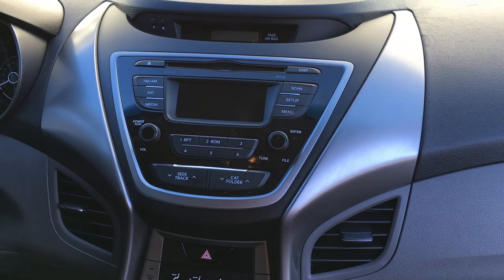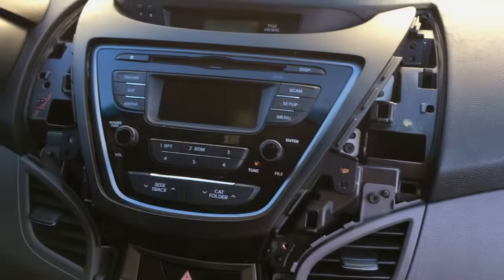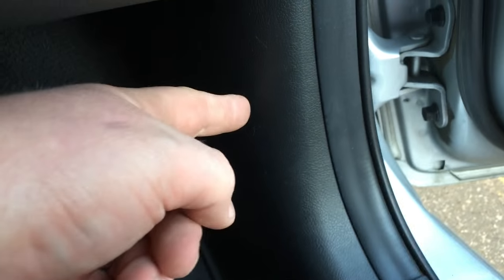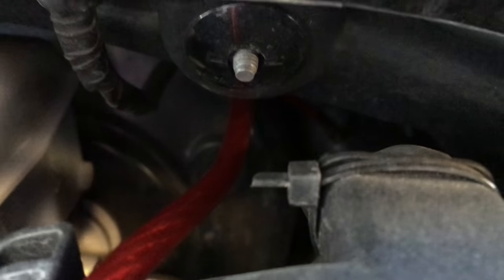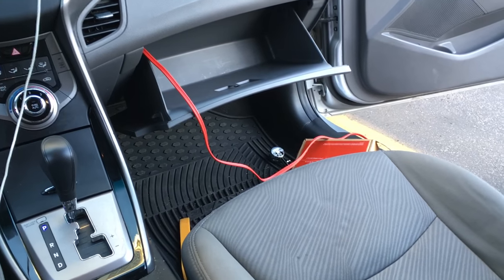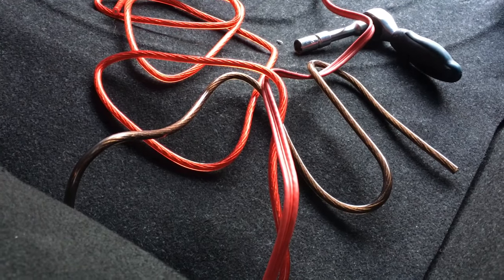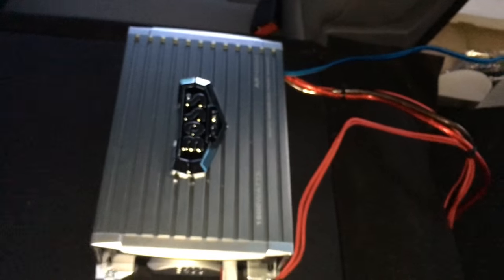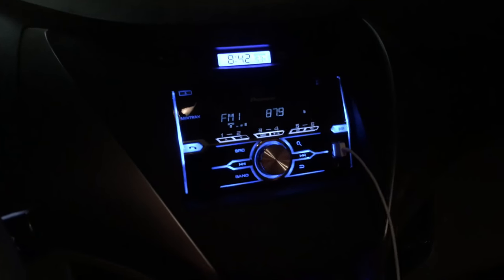2011 - 2013 Hyundai Elantra 10" Kicker Sub and Boss Amp Install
Watch a full tutorial as a 2013 Hyundai Elantra GLS will have one Kicker 10" Subwoofer and a Boss 1500 Watt Peak 1 channel Amp installed.  We will be using the aftermarket Pioneer FH-X720BT Bluetooth Double Din Stereo.

This video applies to Hyundai Elantra models for years 2011, 2012,  and 2013. This video also includes dash trim and stereo removal, complete amp and sub installation, wiring, and testing.

*VM Audio SRPK8R 8 Gauge Car Amplifier Install Kit
---Recommended Wiring Kit
*Boss AR1500M 1 channel Amplifier
*Kicker TCompS 40TCWS104 Subwoofer

*Pioneer FH-X720BT (discontinued)
---Recommended Radio
*Metra 70-7304 Wiring Harness
*Metra 99-7346B Dash Kit